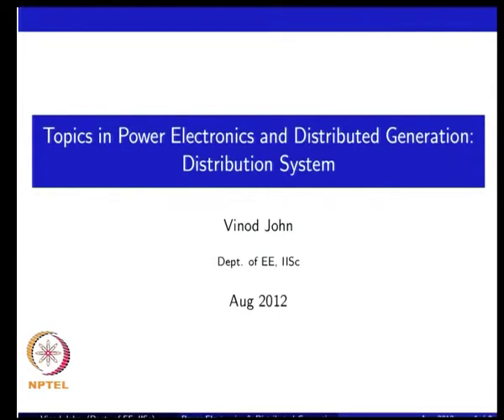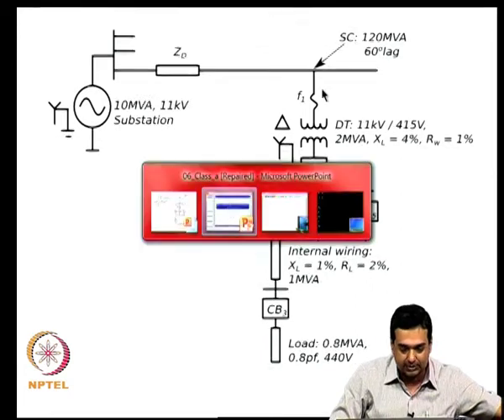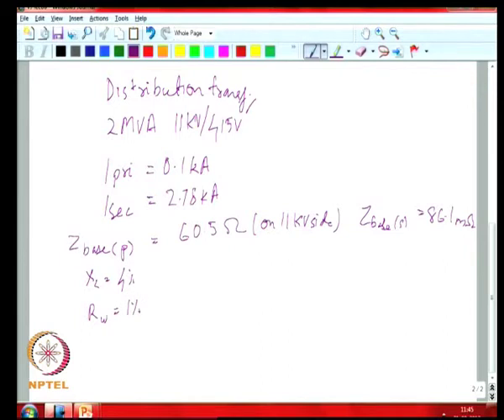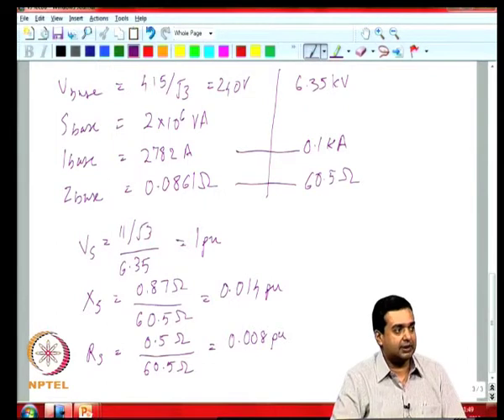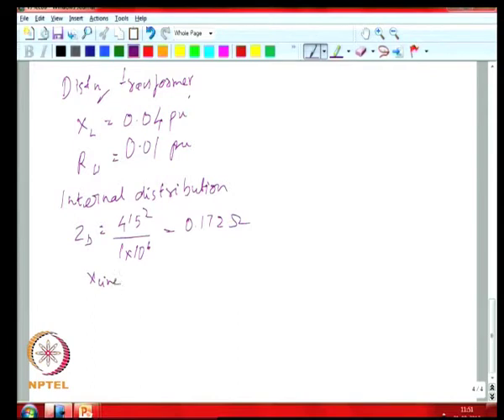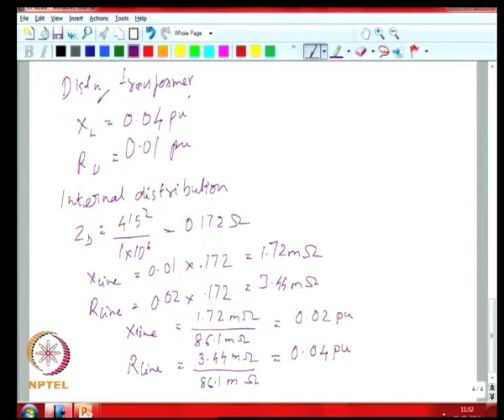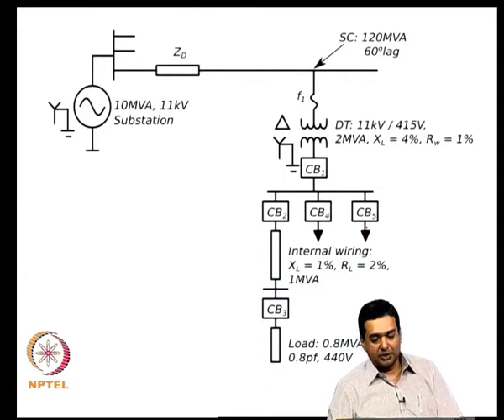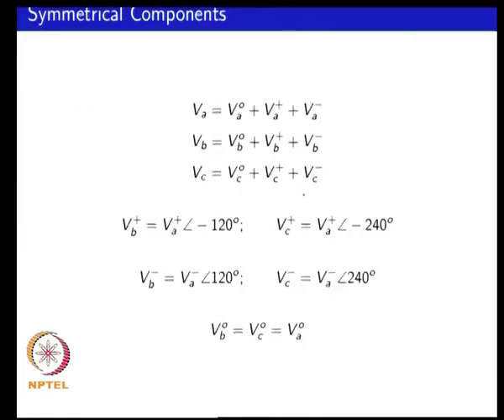Mod-01 Lec-06 Symmetrical component analysis and sequence excitation